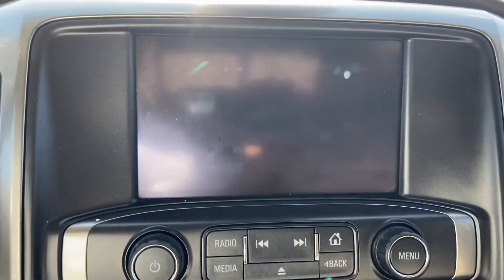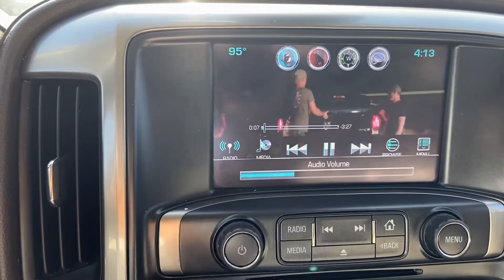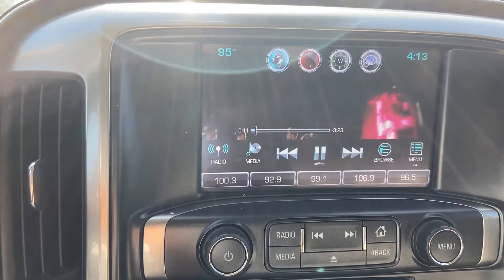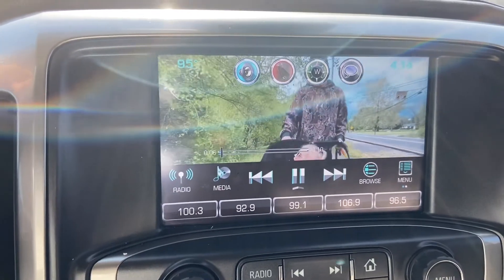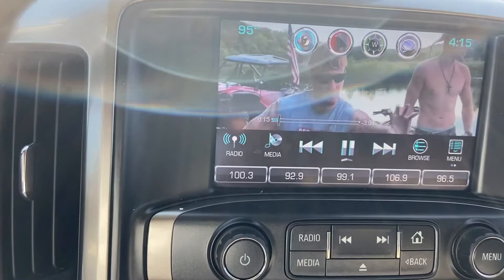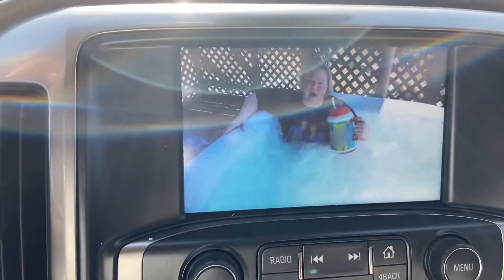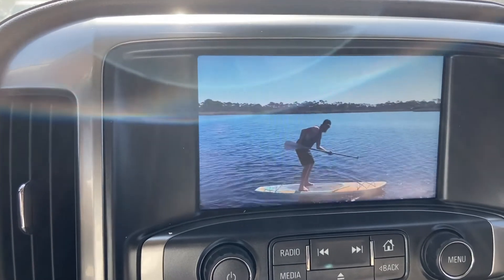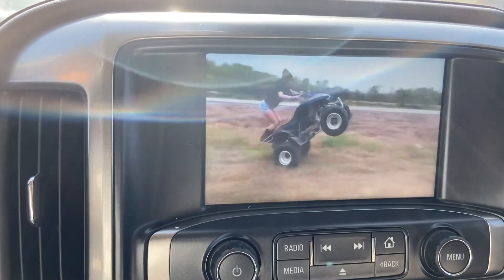How to watch videos on a 2014/2019 Chevy /gmc Cadillac radio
How to watch a video on a usb in a 2018 Chevy Silverado AVI format . not mp4 will not work